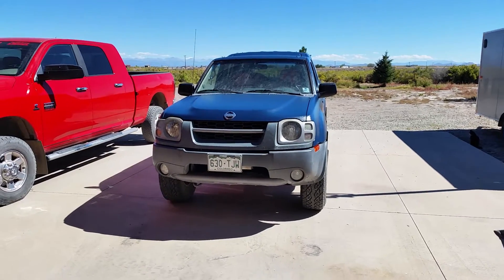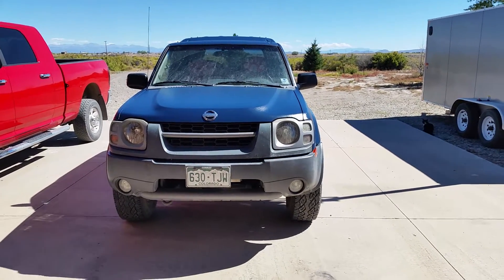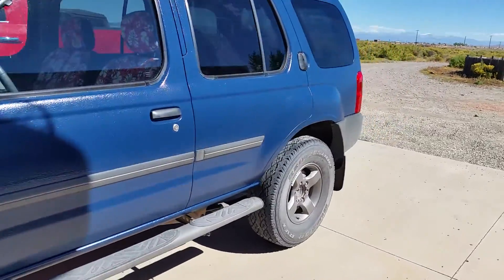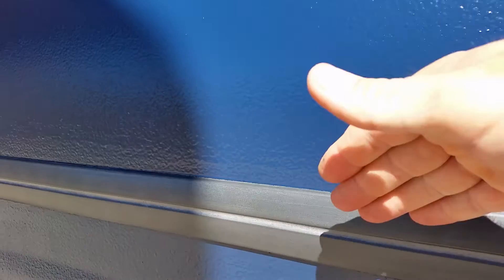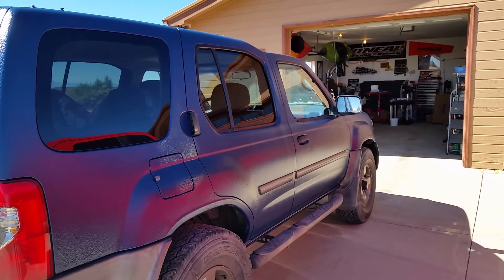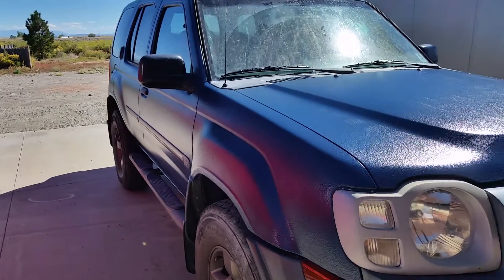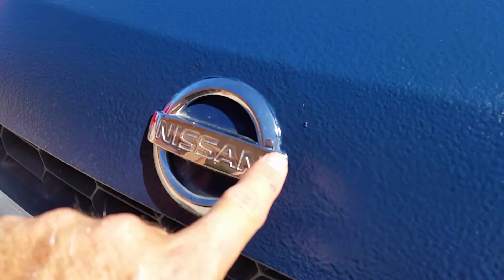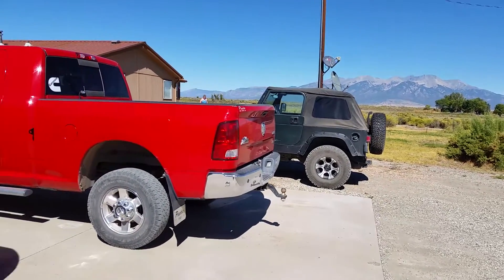Monstaliner 02 Xterra in "midnight special"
Here rolled the xterra out of the garage. Prep time, total of about 12 hours, paint time 2 hours, 1/2 hour to remove tape/paper. I am very happy. Local body shop wanted over 2,000.00 to paint it. My materials  were around 200.00. THAT is a big difference.